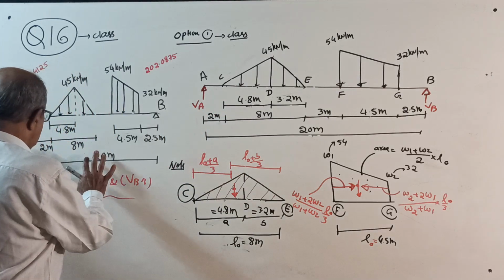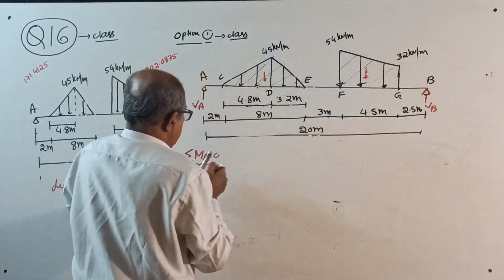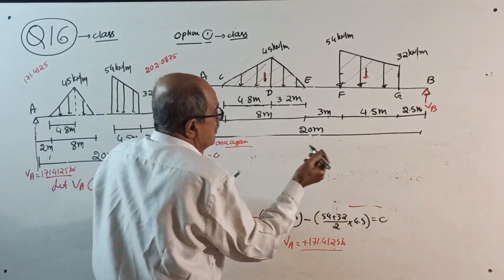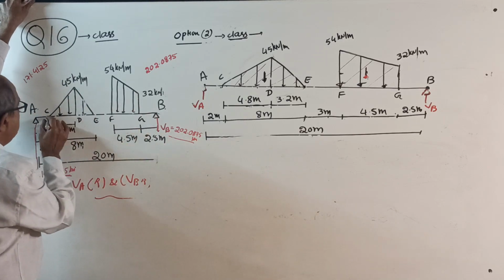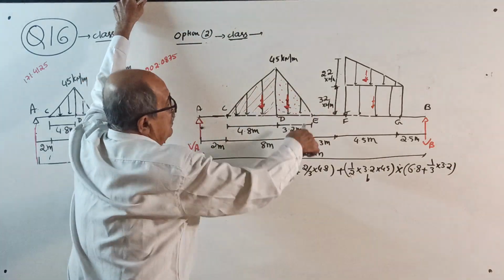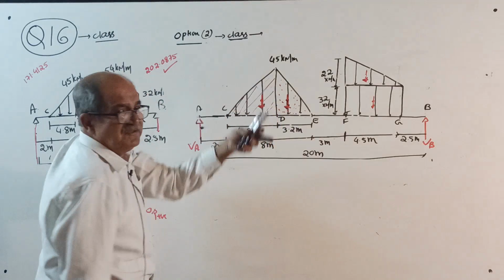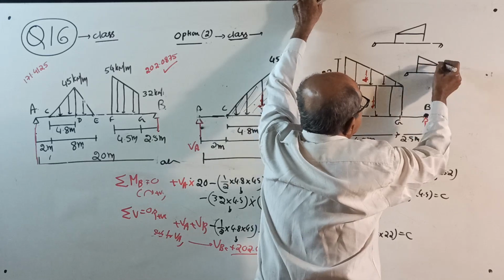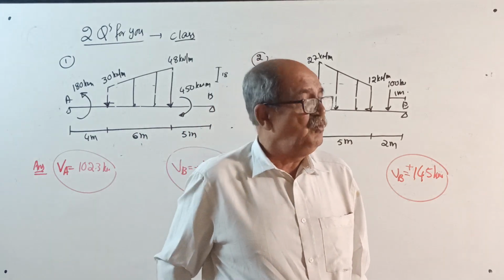Part:2/Lecture:69/ Support Reactions for all types of beams for multiple loading(Q16),very important